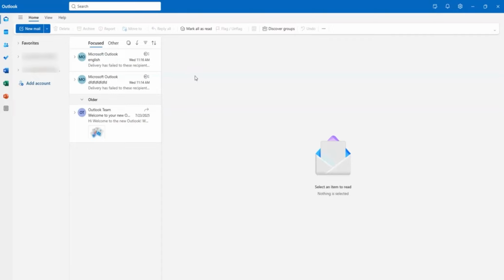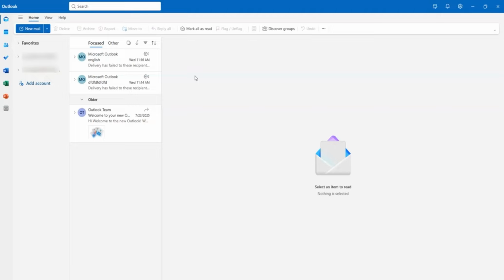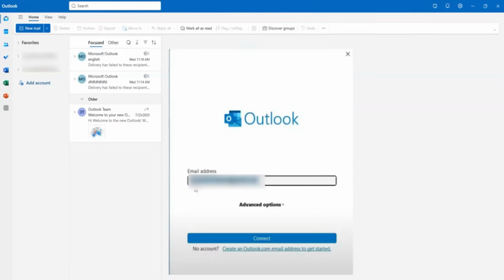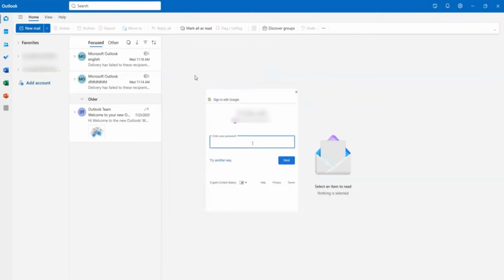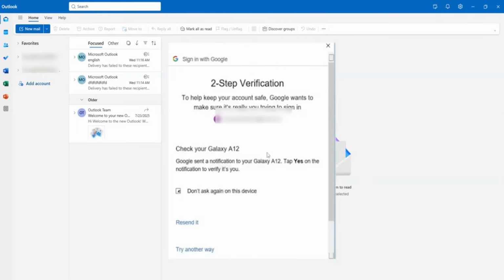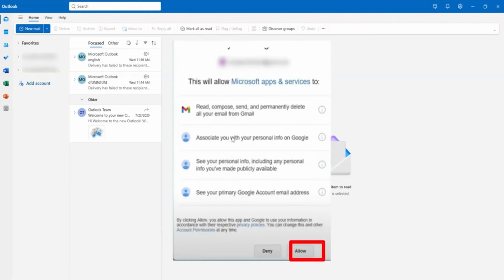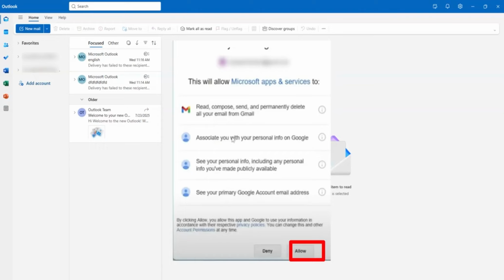How To Have Two Outlook Accounts On One Computer Step by Step Setup 2025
Need to use two Outlook accounts on the same computer? 🔁📧 In this 2025 step-by-step setup guide, I’ll show you three easy methods: add multiple accounts in the Outlook app, use separate Windows user profiles, and configure Outlook web/app alongside the desktop client. I’ll cover Office 365/Outlook 2019/2021, common troubleshooting (sync issues, notification clashes), and tips to keep calendars and signatures organized. Perfect for students, professionals, and multitasking users.